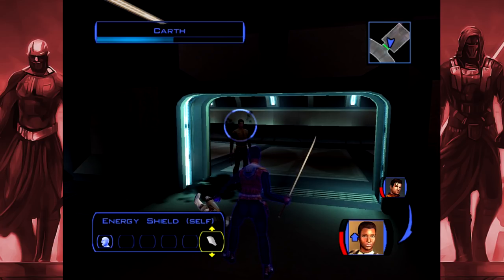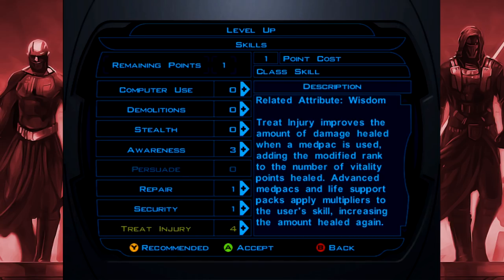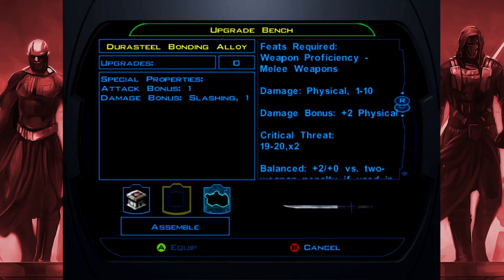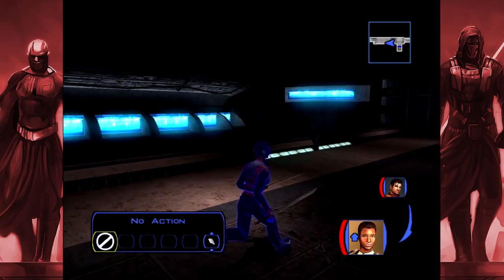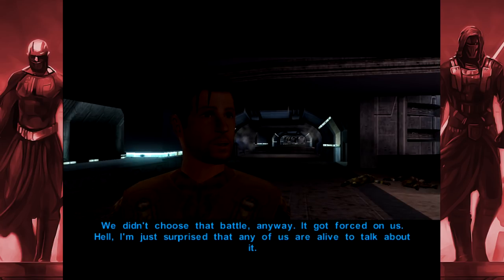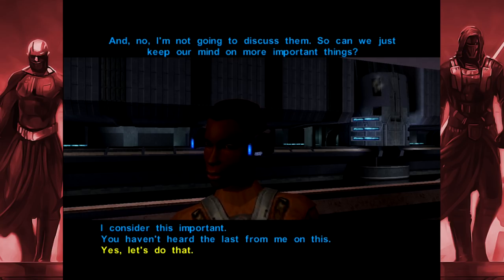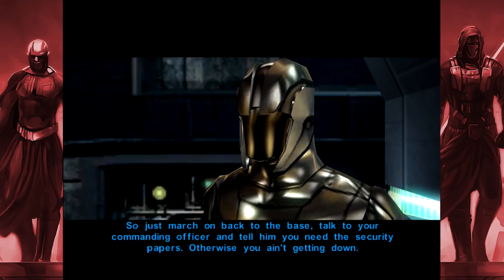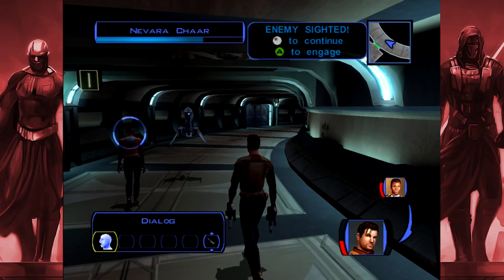Best Friends Play Star Wars: KOTOR (Part 7)